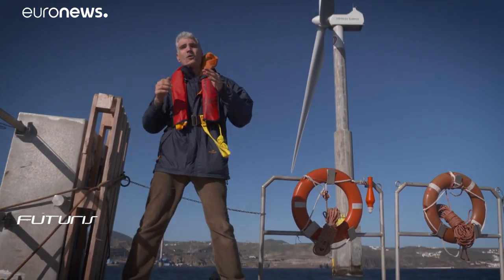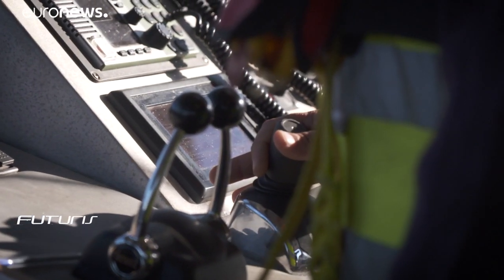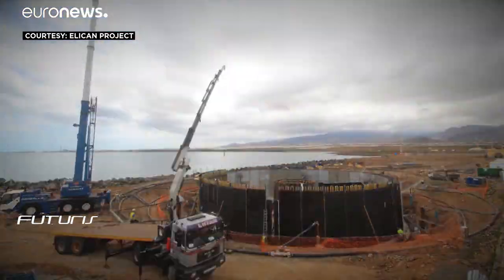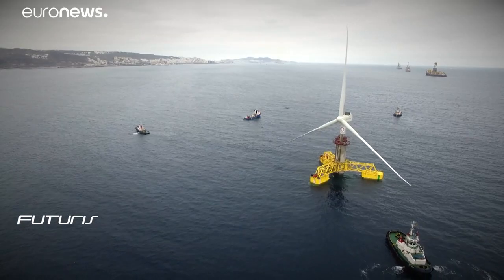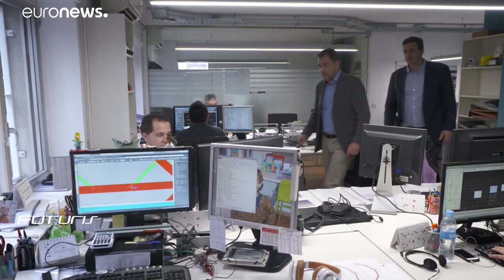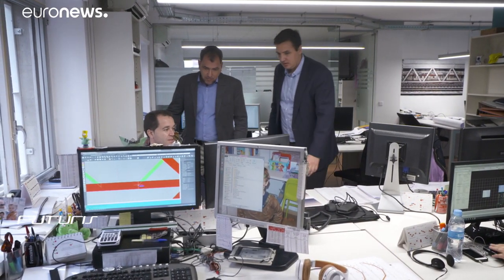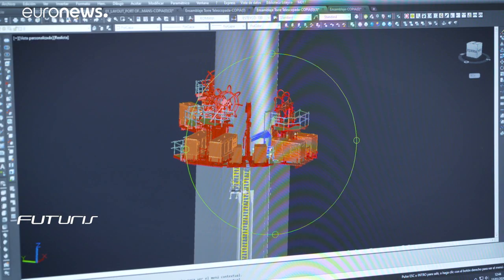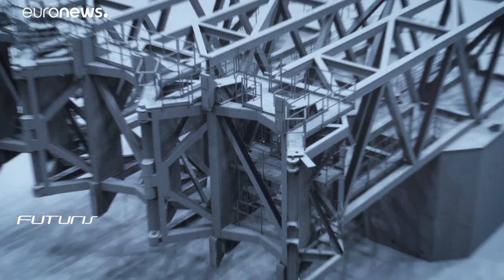The Green Revolution - faster, cheaper and more efficient telescopic windturbines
New telescopic windturbines have been designed by Spanish engineers to be built in a quicker and more cost-efficient way, in the hope of contributing to greener energy.…